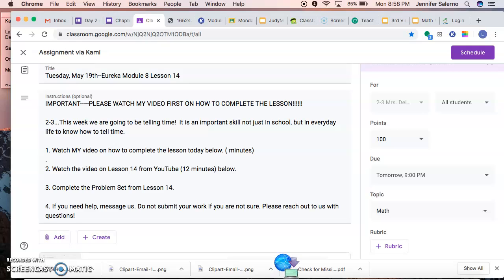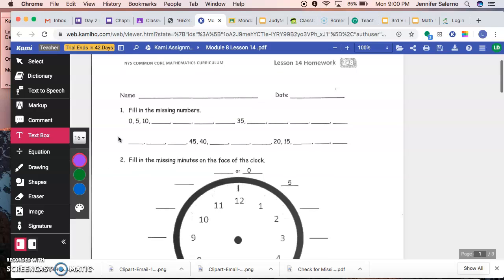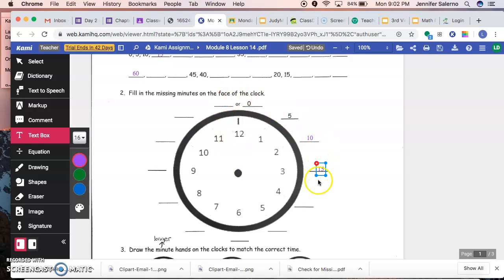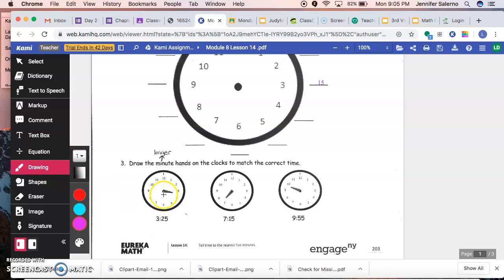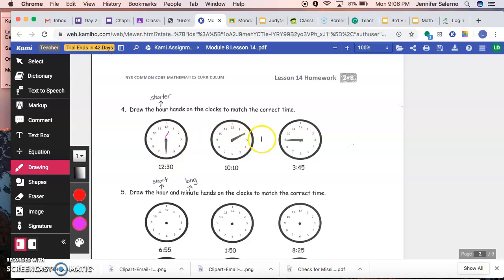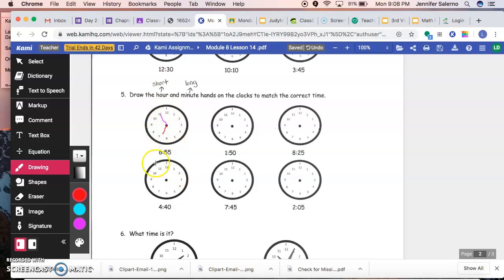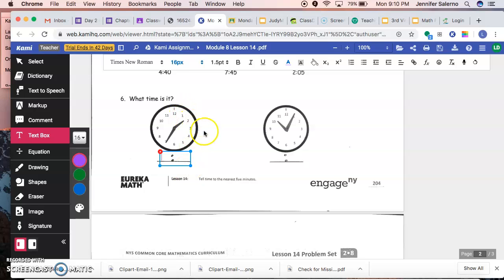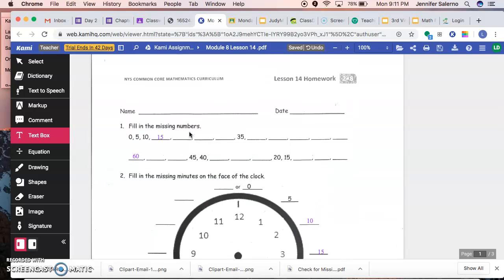Eureka Module 8 Lesson 14